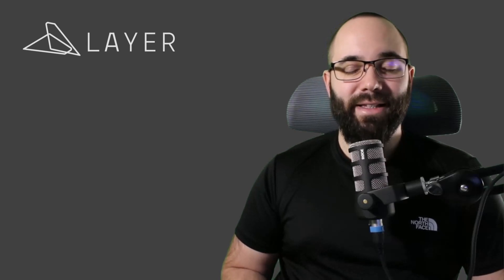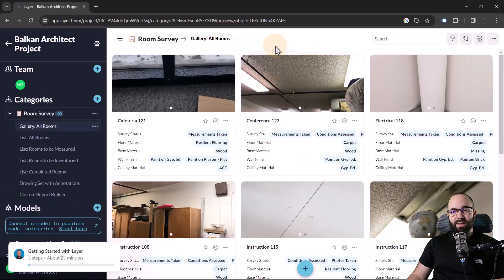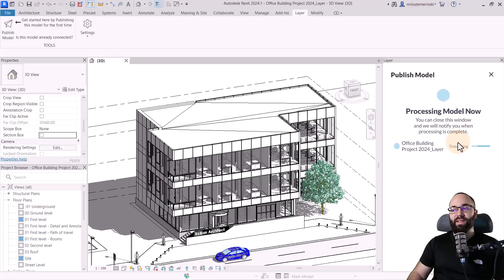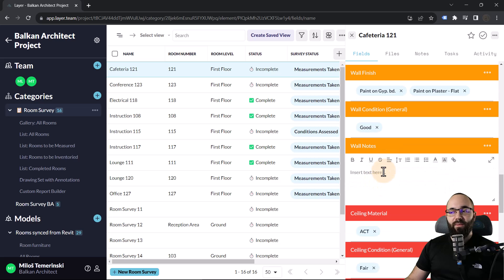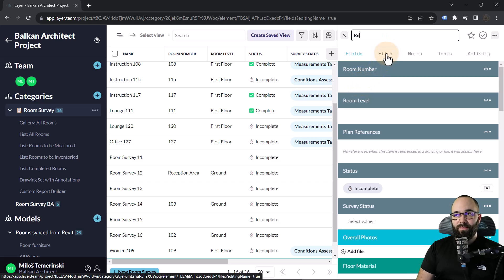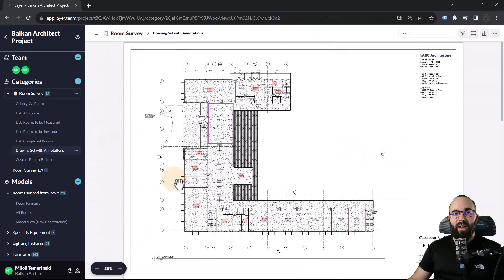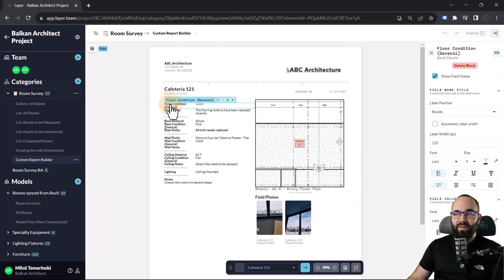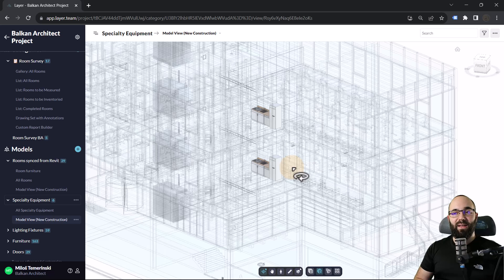All building data in one place with Layer App! (Revit Plug-in Available)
In today's tutorial we will talk about Layer! Layer is Building Information Management system that connects your model, notes, spec sheets, spread sheets and your team... Layer also lets you easily store, access, modify or analyze your data. By following this tutorial you will learn how does Layer work!

Timestamps:

00:00 Intro
01:40 Creating a new project
02:30 Connect model
03:45 Sing in to Layer from Revit
05:15 Working with Rooms - creating fields
06:00 Room Survey - editing fields
09:25 How to create a new room
09:45 Creating a room furniture table
10:35 Drawing Set with Annotations
12:10 Gallery view: All rooms
13:06 How to adjust view settings
13:30 Custom Report Builder / Document view

87YT23